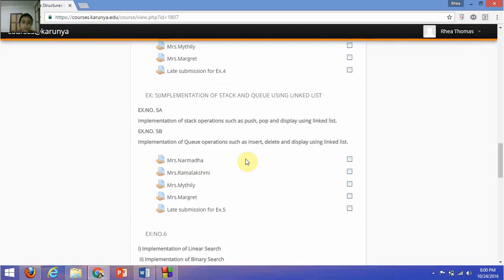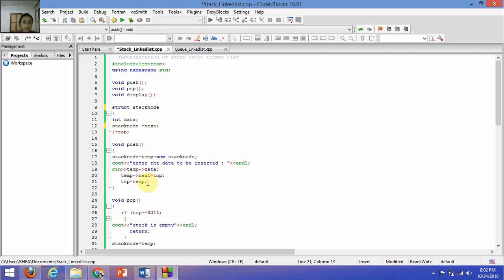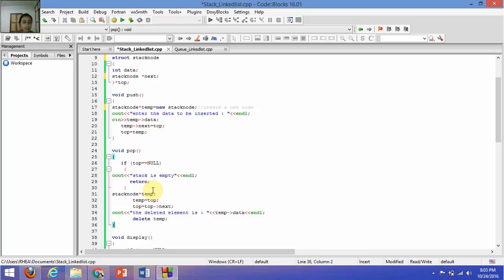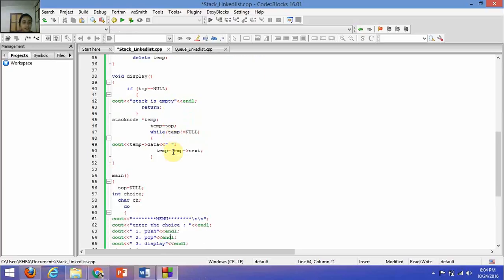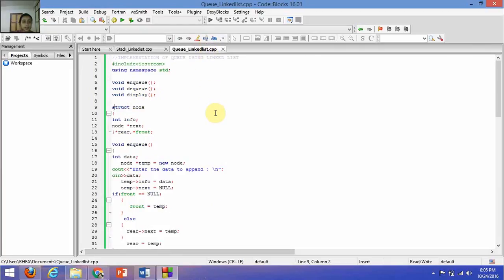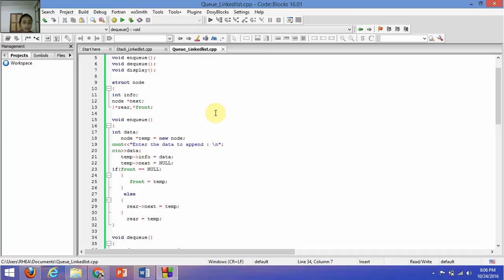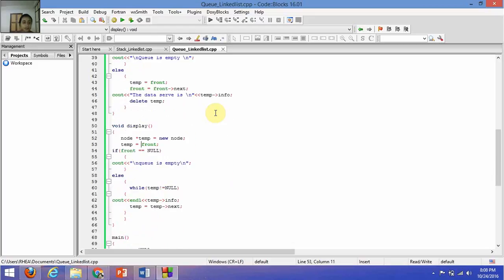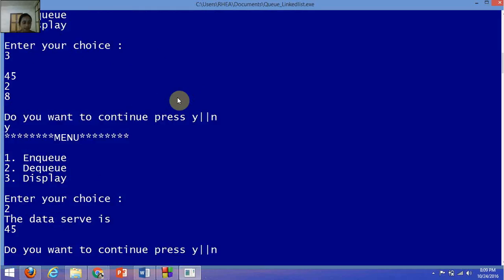Implementation of stack and queue using linked list